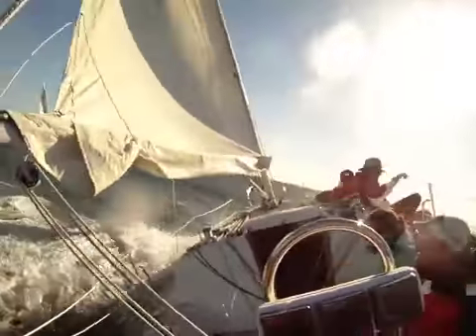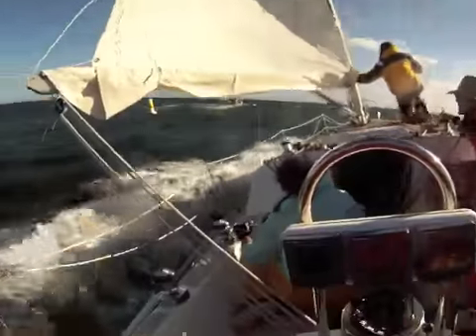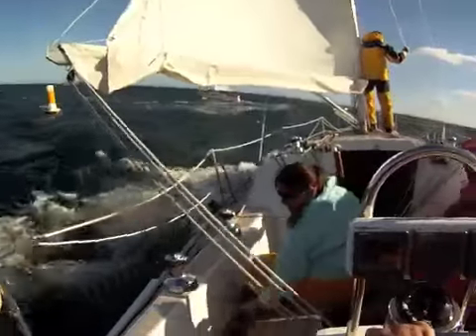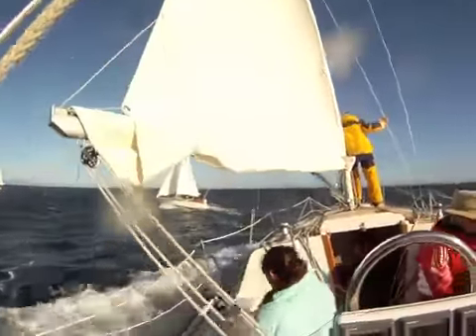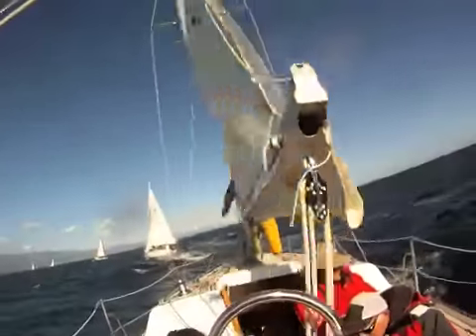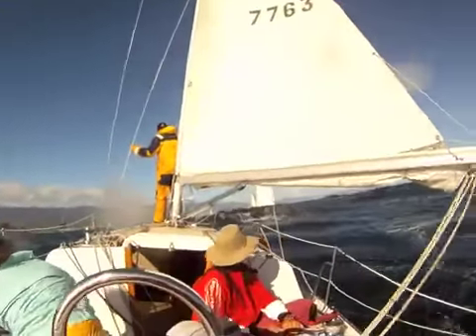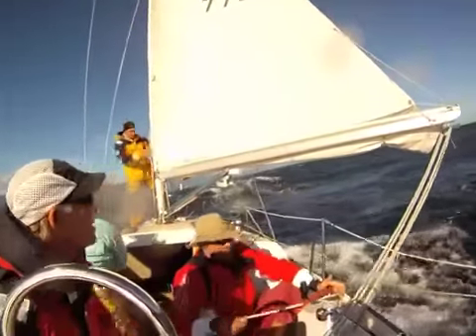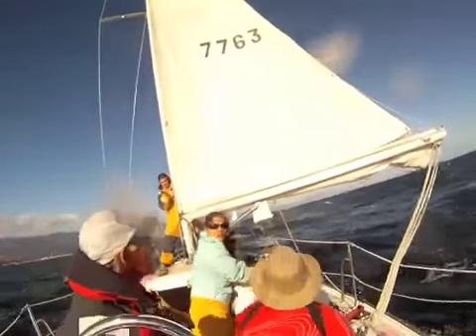Wet Weds May 11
A few excerpts of a casual "Wet Wednesday" sailboat race aboard Mariposa, my Cal 2-29 sailboat.  It's blowing about 20 knots base and gusting to 25, but the race committee kept us inshore where there is no wind-fetch and fairly small seas.  We sail in a CHRF class, where wind strength is factored into the ratings and handicaps change over the course of the season.